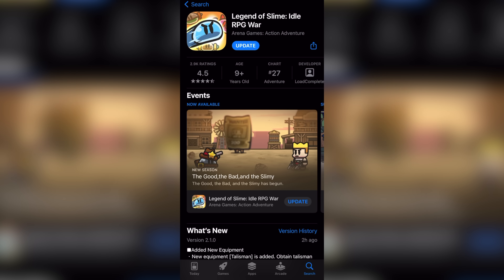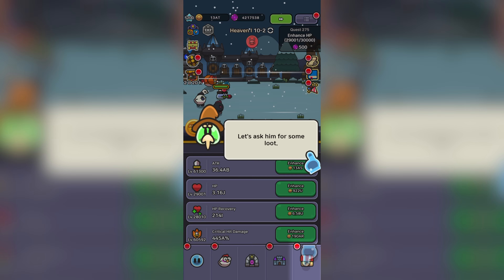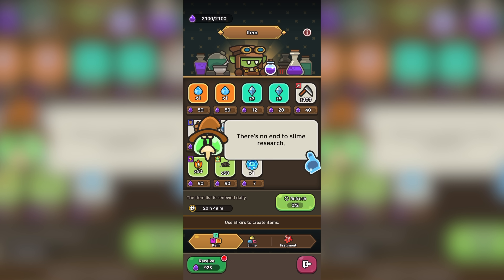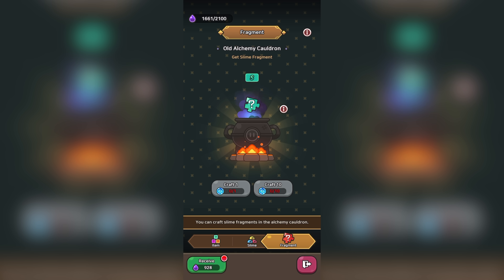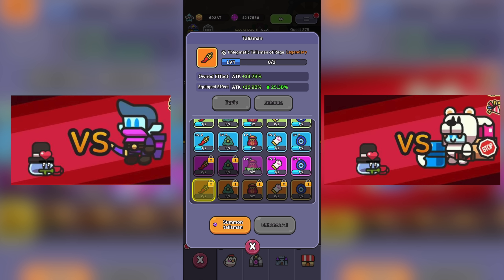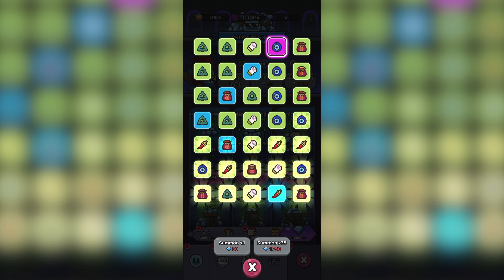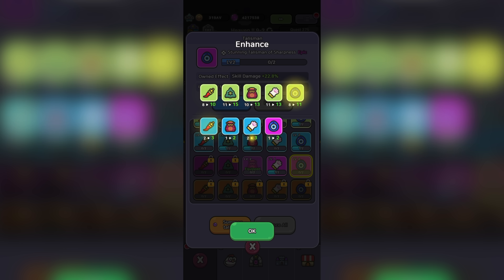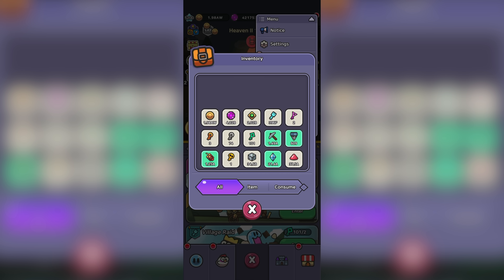EPIC UPDATE! FREE SS SLIMES! // LEGEND OF SLIME: IDLE RPG WAR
We do guides for the best traits, skills relics, tier list, companions, treasures and tips and tricks, glitches, and hacks.